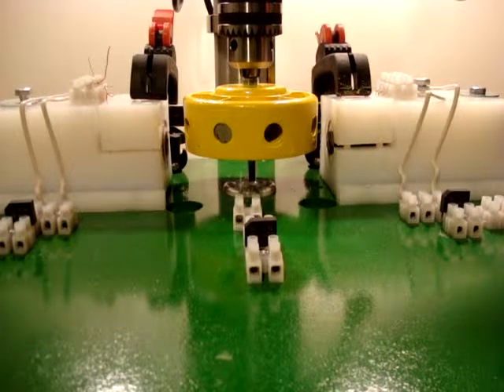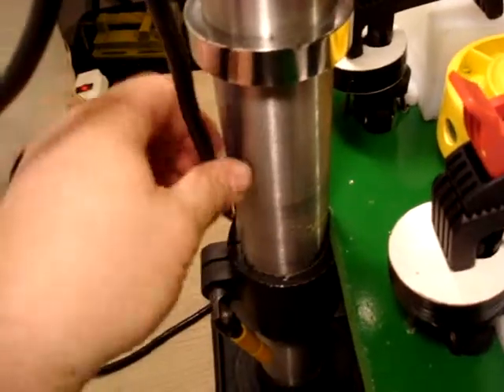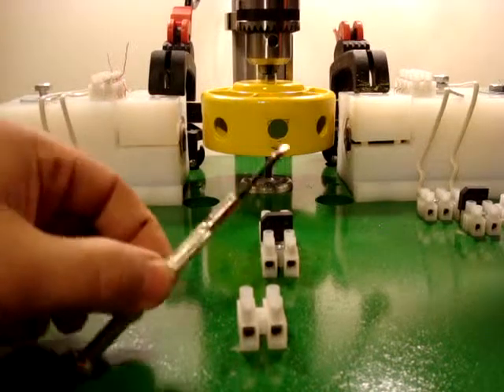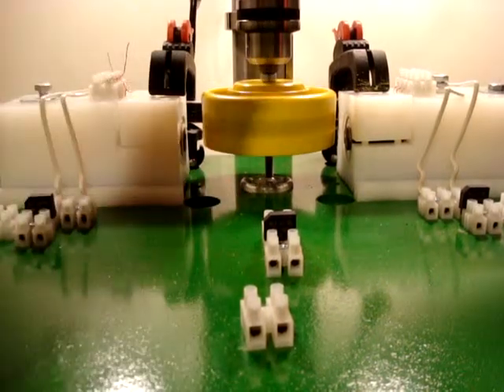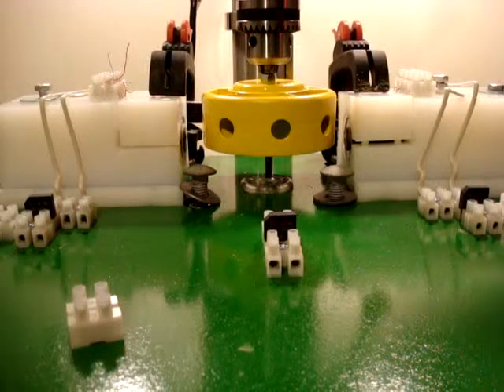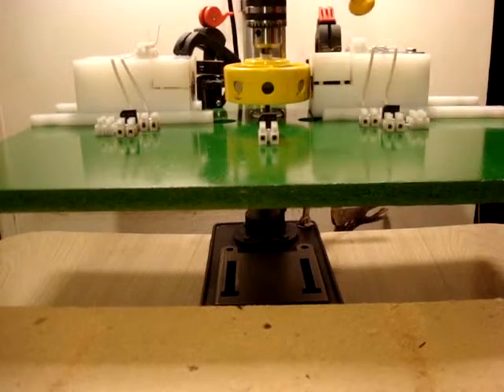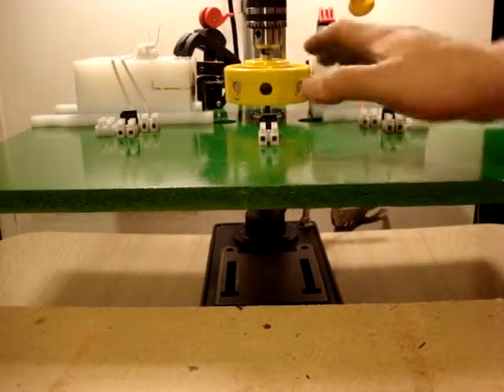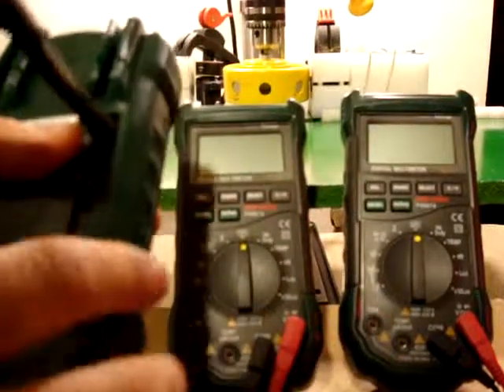Setting up for the test video.mpg